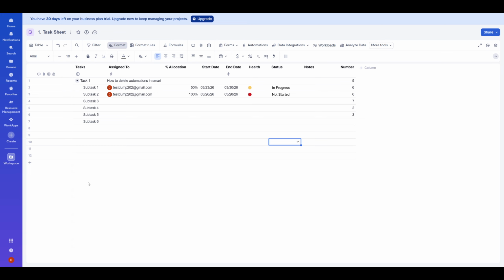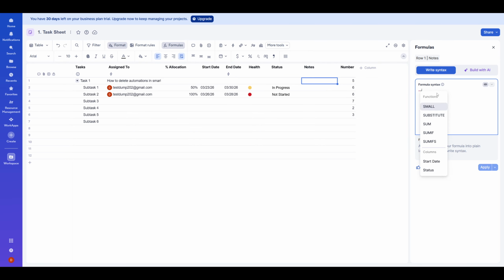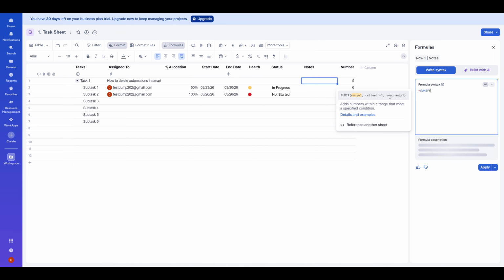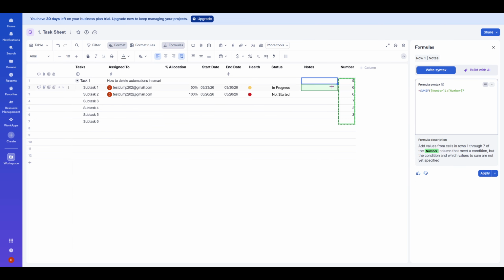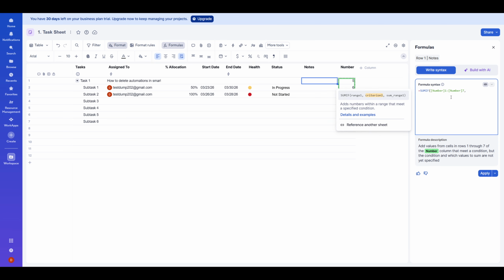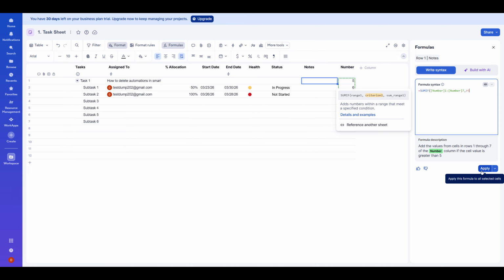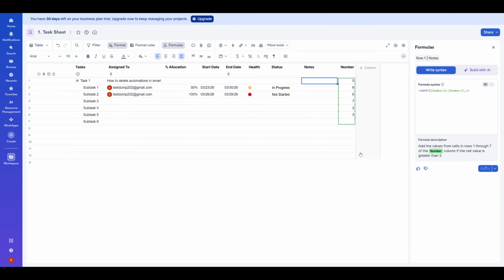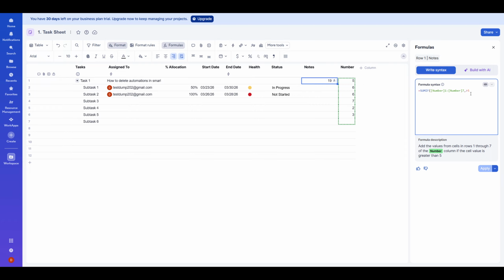How to Use SUMIF in Smartsheet (Step-by-Step Guide) | Smartsheet Tutorial 2026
Learn how to use the SUMIF function in Smartsheet in this updated 2026 step-by-step beginner tutorial. Discover how to sum values based on conditions, analyze filtered data, and build powerful formulas for better reporting in Smartsheet.